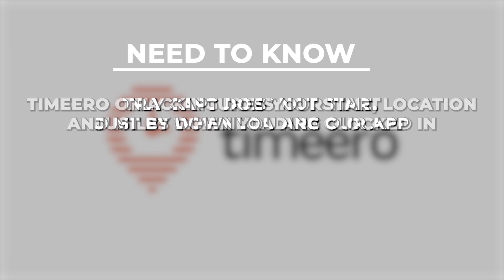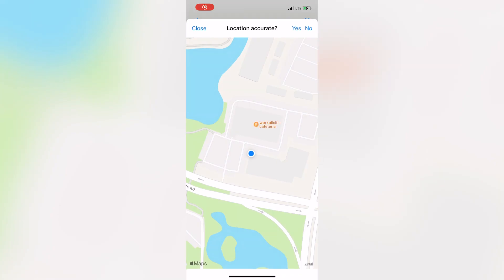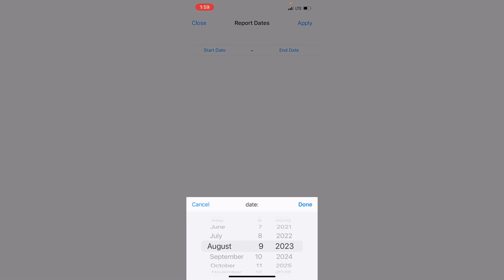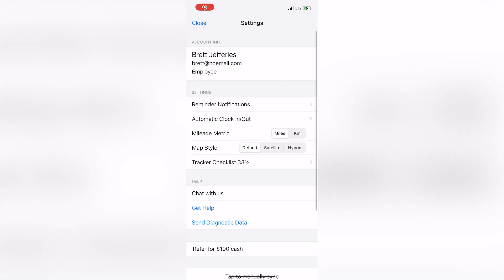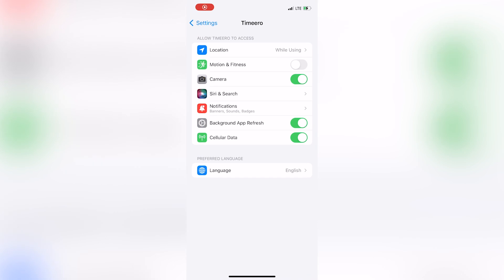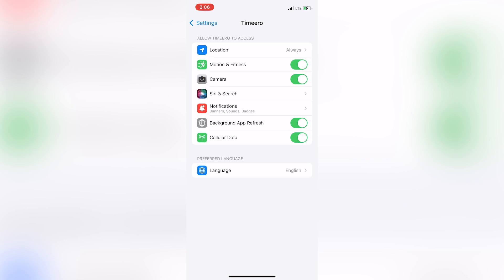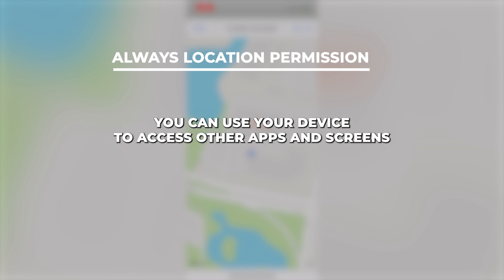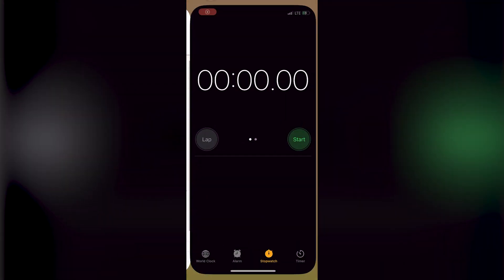Timeero: Employee Onboarding (iPhone)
📲 Setting Up Timeero App on iPhone - Your Step-by-Step Guide!

👉 Ready to unlock the full potential of Timeero on your iPhone? Our tutorial provides a comprehensive step-by-step guide for configuring the Timeero app, ensuring smooth time and mileage tracking on your iOS device.